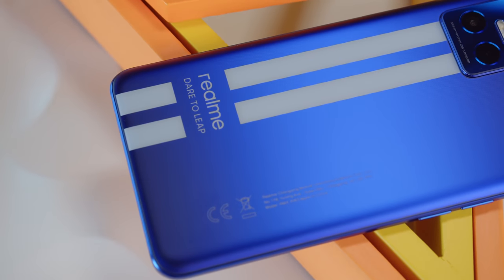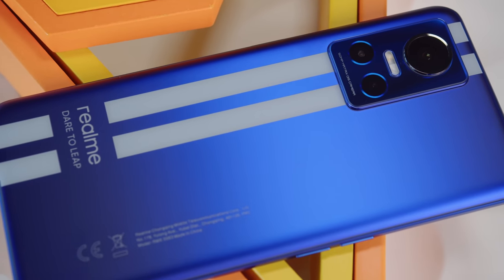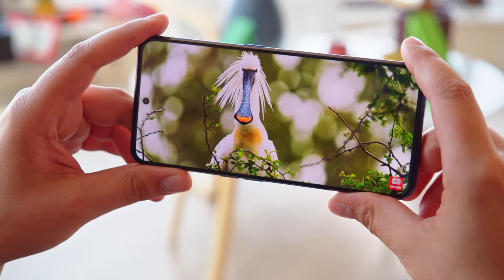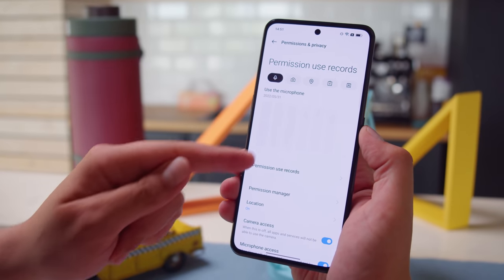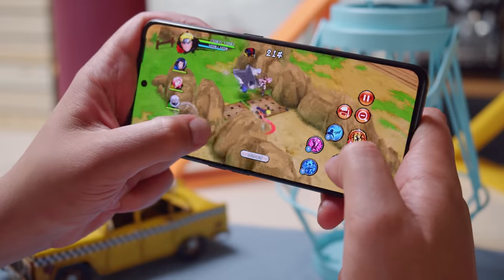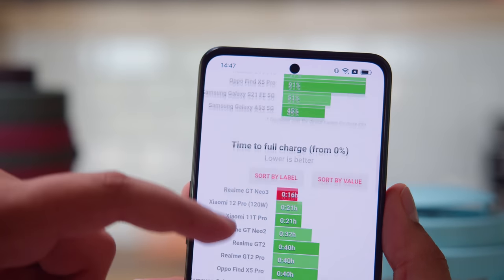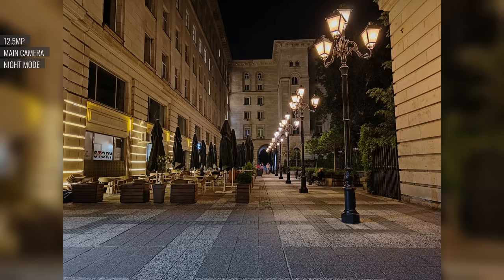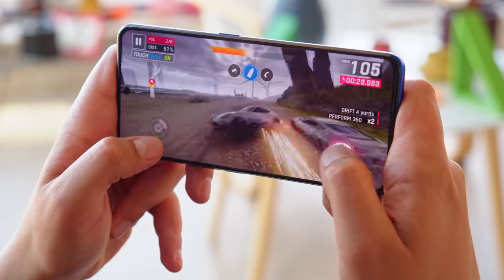Realme GT Neo3 150W review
Realme GT Neo3 may not be a flagship smartphone but it has all the makings of a proper flagship killer. And the chart-topping 150W charging power is something even flagships can envy. Check out our video review to learn ALL YOU NEED TO KNOW about the phone's top features, build and screen quality, battery life, performance, and camera image quality.

Timestamps
00:00 - Intro
00:26 - Design and build
01:44 - Screen specs
02:39 - Under-display fingerprint reader
02:47 - Stereo speakers
03:07 - Storage options
03:14 - Android 12 and UI
03:59 - Mediatek Dimensity 8100 performance
04:43 - Battery endurance and charging test
05:26 - Camera specs
05:37 - Daylight photo quality
06:26 - Low-light photo quality
07:17 - Selfies
07:31 - Video quality
07:52 - Conclusion